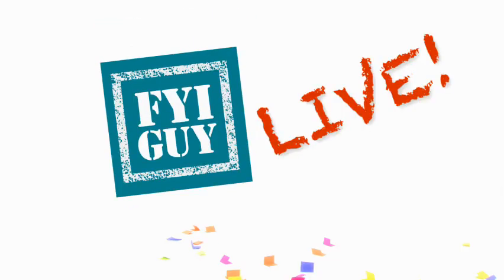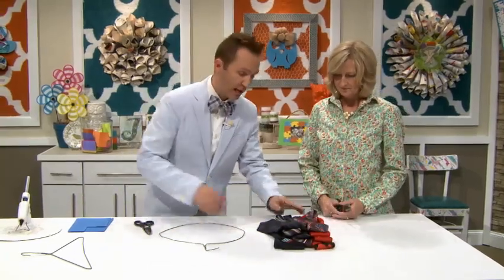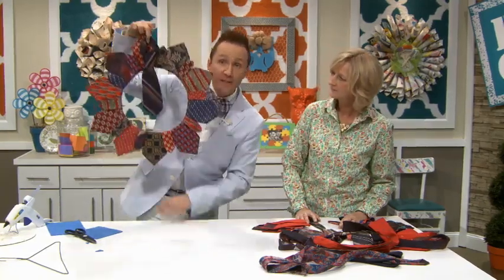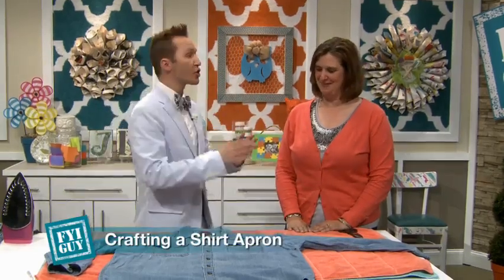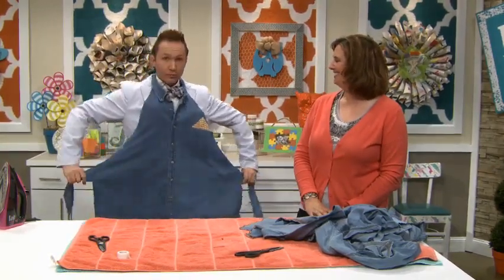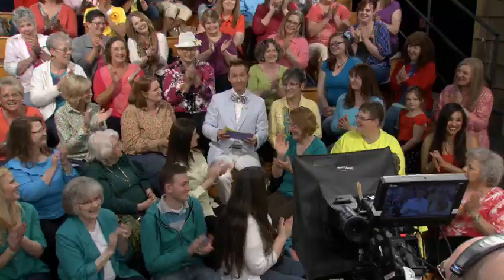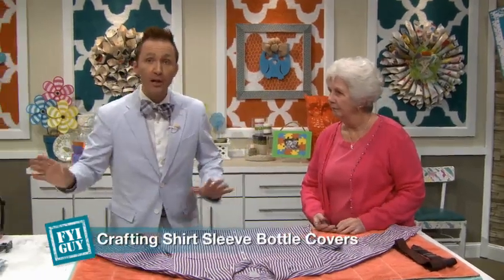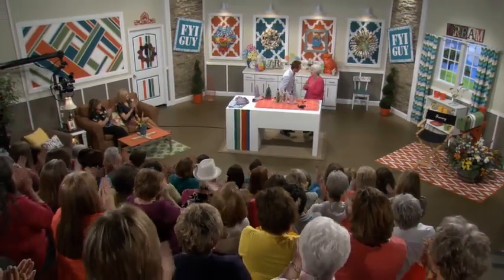FYI GUY LIVE! "The Dad's Day Show" Episode 9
In this Episode of FYI GUY LIVE!, "The Dad's Day Show" Jeremy shows how to make a wreath from Dad's old ties, an BBQ apron from Dad's old shirts and make an adorable bottle holder gift bag from the sleeves of the same shirt!